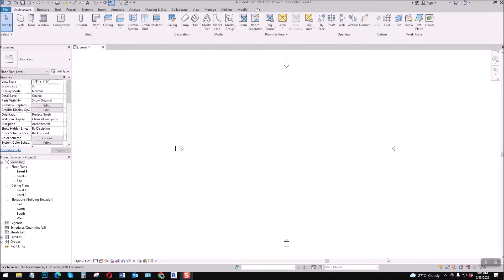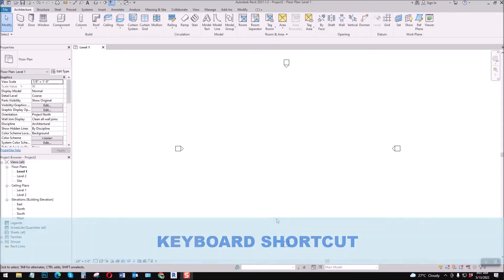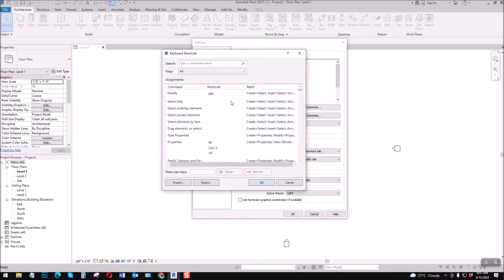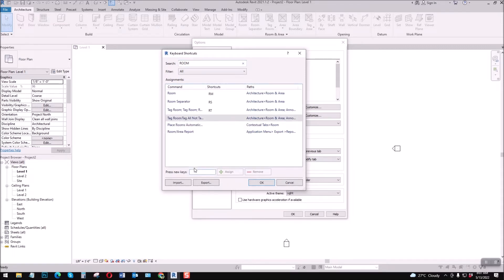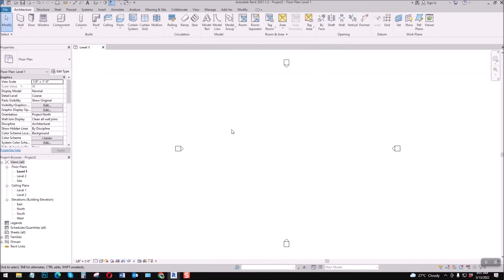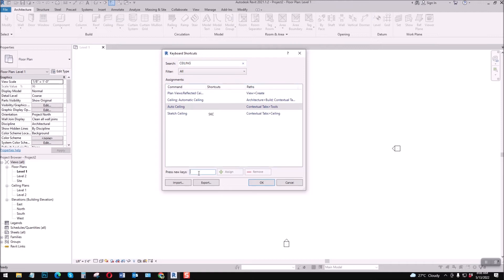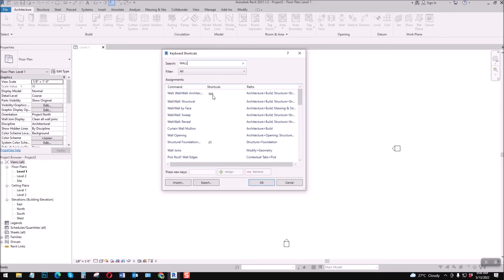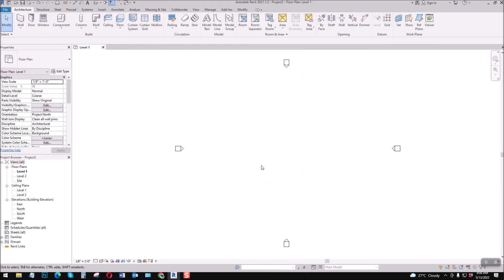REVIT - KEYBOARD SHORTCUT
Basic tutorial on CREATING KEYBOARD SHORTCUTS